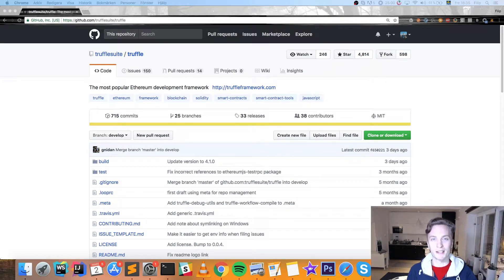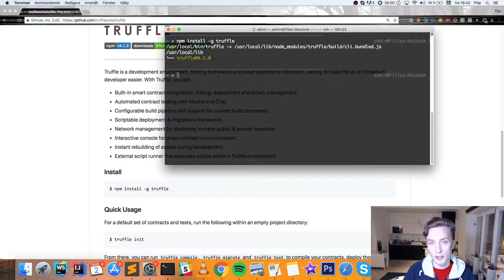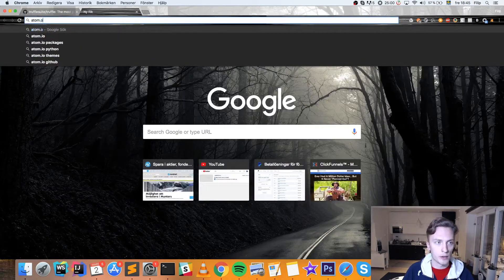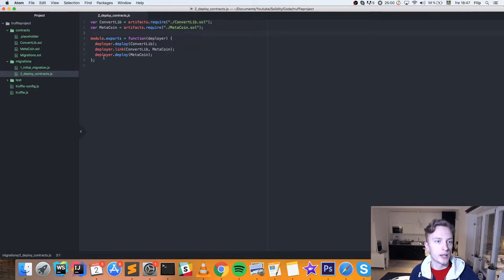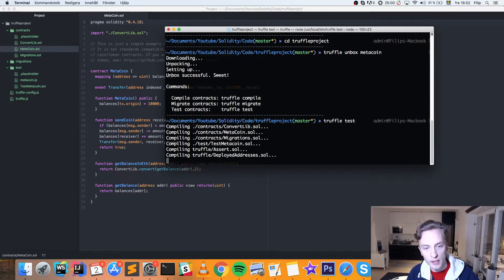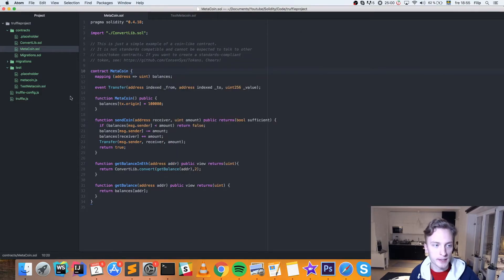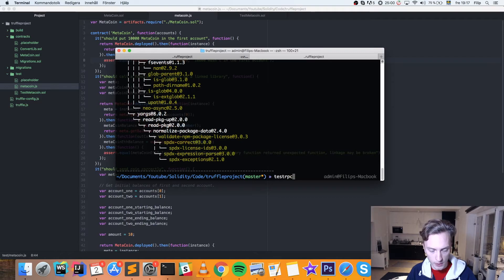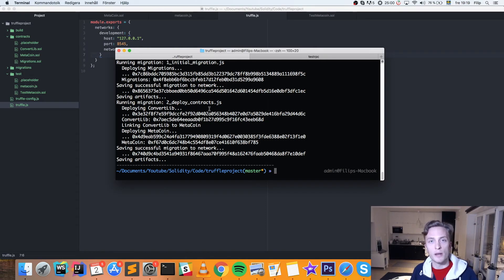Truffle.js Tutorial Part 1- Ethereum Development Environment Installation & Walkthrough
Due to popular demand I wanted to make a quick video on the most popular development framework for Ethereum, Truffle. Let me know what you guys think and if you would want to see more in depth videos about truffle.